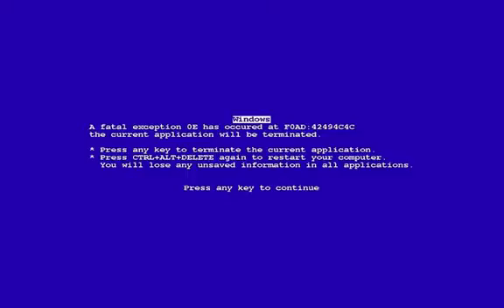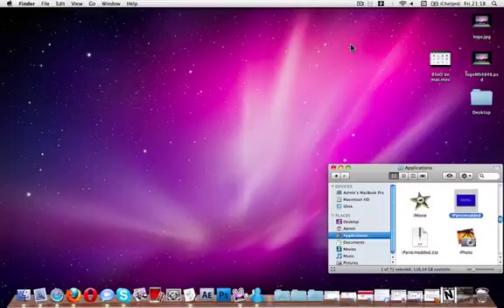BSOD on mac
This is a video of blue screen of death running on a mac. It looks exactly like the windows one and even same writing. To run it just double click on it and in 2 seconds it will show BSOD. This is not a virus and can be easily quit by using a keyboard shortcut i say in the video.
I will make a video response showing how to change the icon of it if you want.

--The quality is amazing!